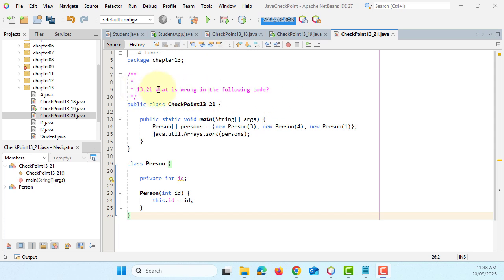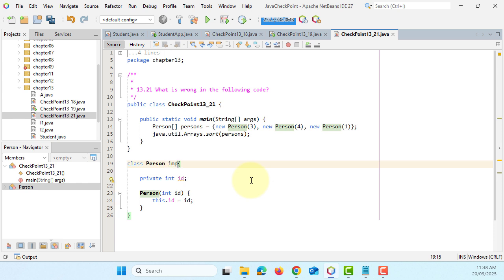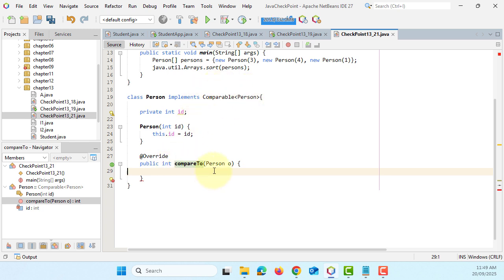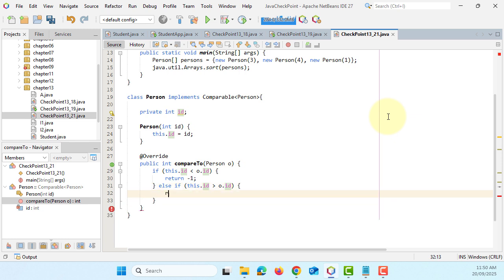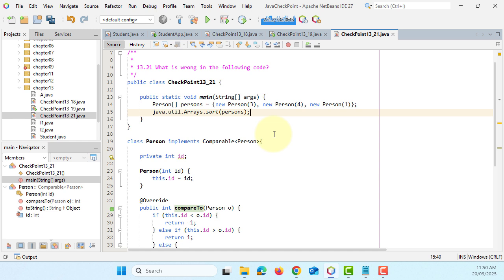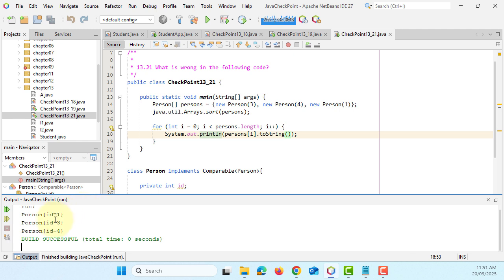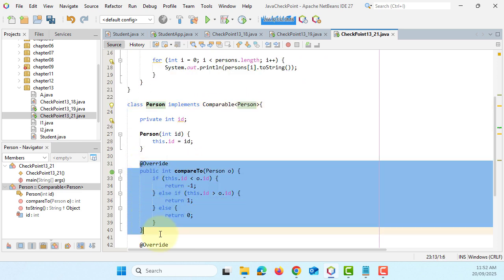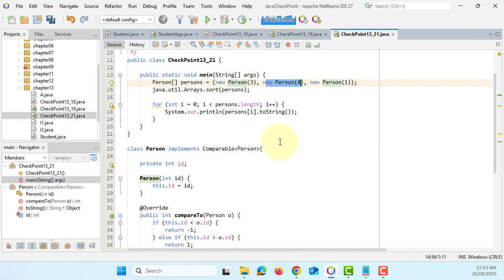Java Check Point 73 - Interface 9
The problem in the code is that the Person class does not implement the Comparable interface, which is required to use Arrays.sort() on an array of objects.

The Arrays.sort() method uses the compareTo() method from the Comparable interface to determine the order of objects when sorting. Since Person does not implement Comparable, the compiler will throw an error.